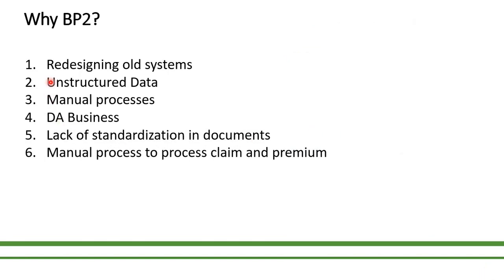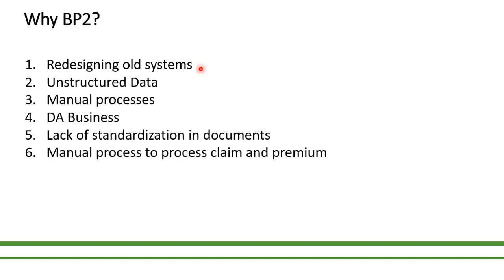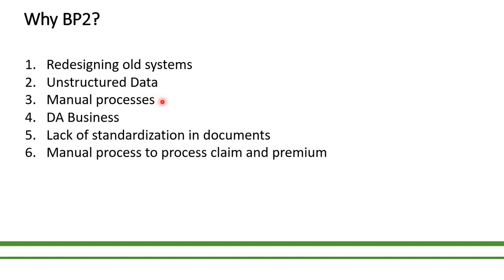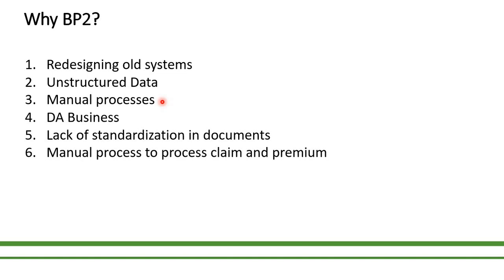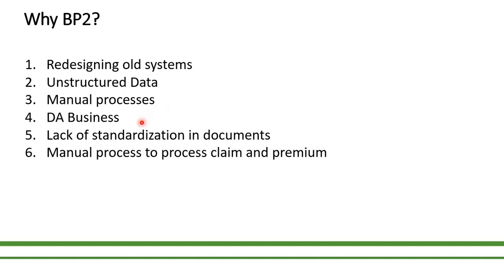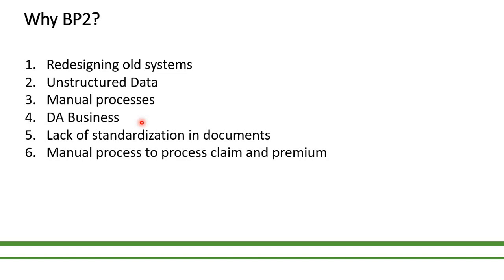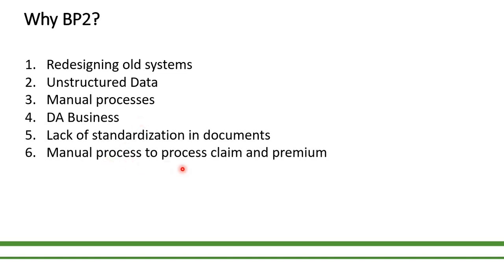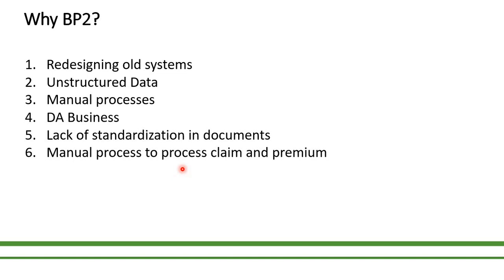Why BP2?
In this video presentation, I will talk about 6 main key pain points which I personally think BP2 is trying to address. I will try to keep it simple and straight so that you’ll get a clear idea.